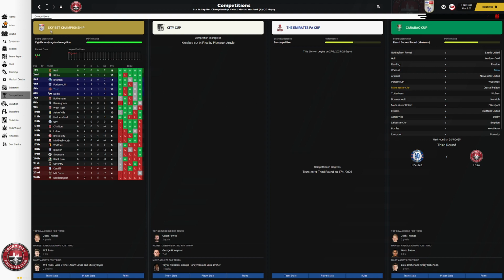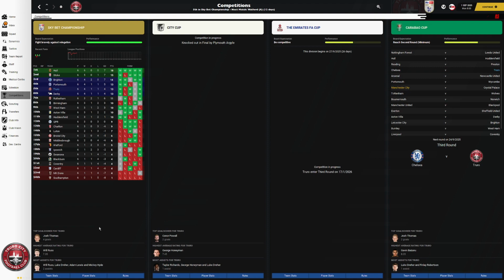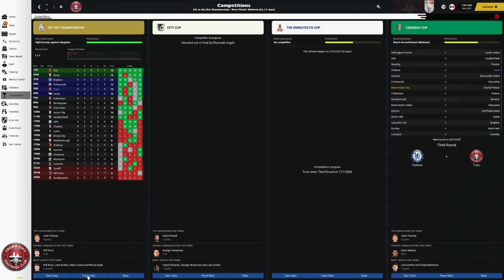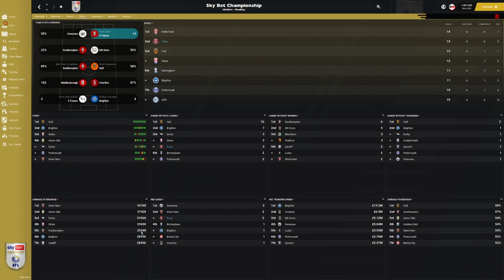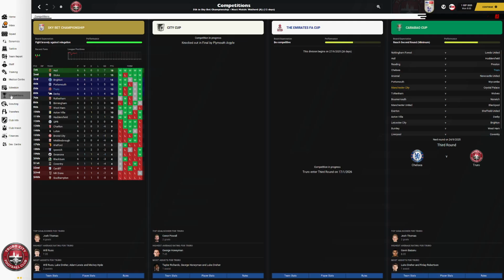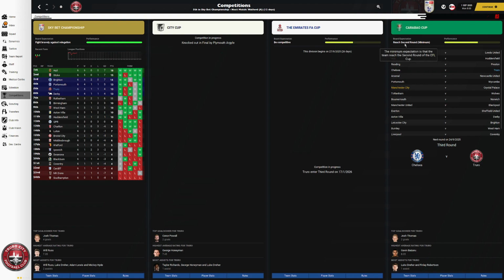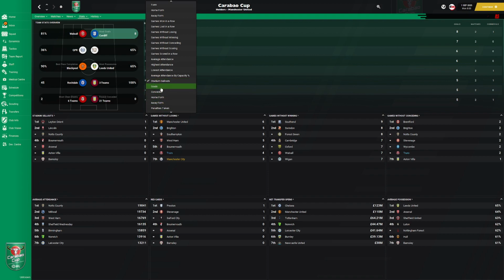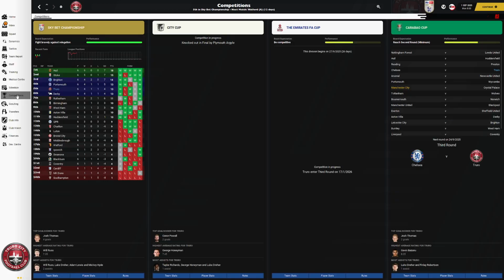PRIISEK SKINS - COMPETITIONS with The Skin Clinic #11 tutorial - Football Manager 2021 - FM21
This is the 11th Episode in our new feature where we take a closer look at the PRIISEK Pro Skin & show you what each of the buttons & features of the skin do, this will be the same for 99% of skins.

This will be good for NEW & OLD players of the Sports Interactive Game.

Thanks must go to ...

for the excellent custom kits you see in the game

for the amazing newgen/regen facepack that he has done over

for the fine faces, logos & kits you see in this game,.

also dont forget to go over & download my skin (used in the stream)

Please do you & say thanks, if you liked the videos &or downloaded the skins & love them like over 170k people have done so far!